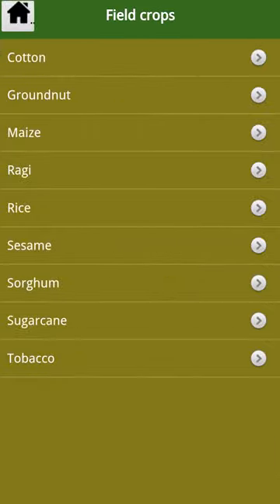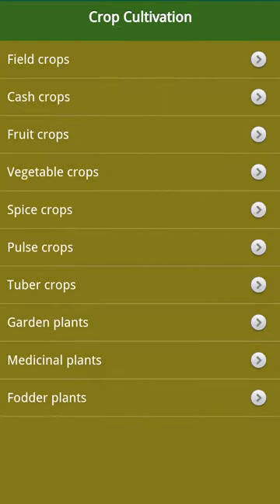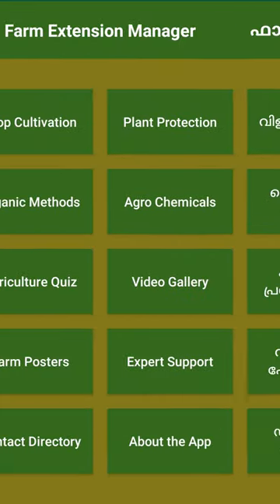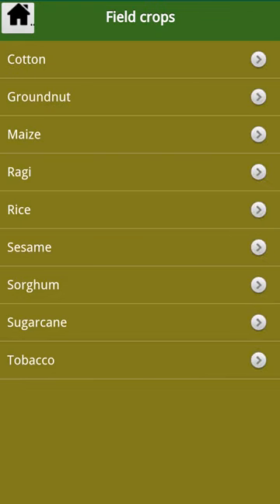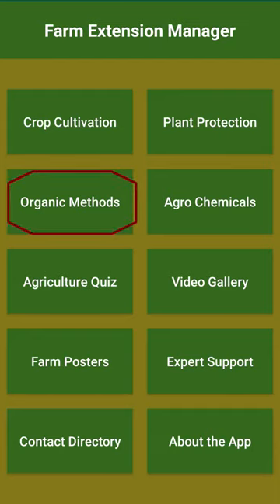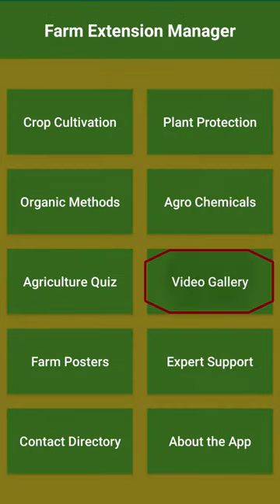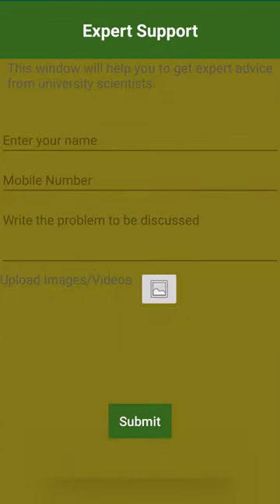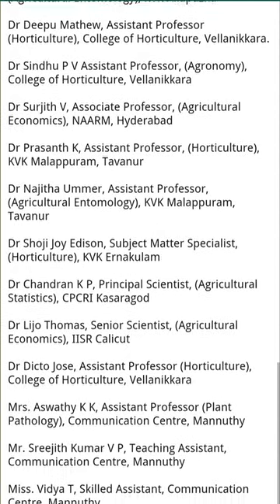Farm Extension Manager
Farm Extension Manager (FEM@Mobile) -  Mobile application developed in the field of agriculture. It contains information on 100 essential crops of Kerala. The application is made available in both English and Malayalam languages. It works in its full features in online mode, and also work in offline mode.